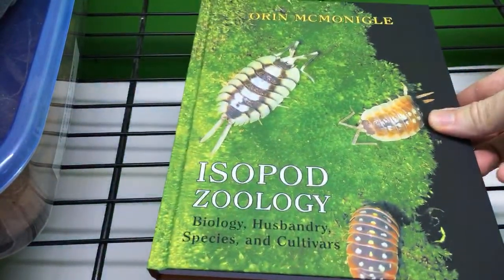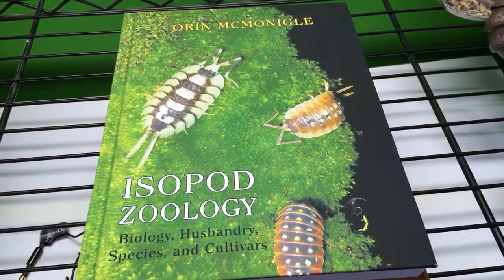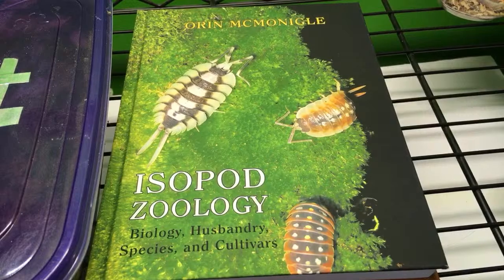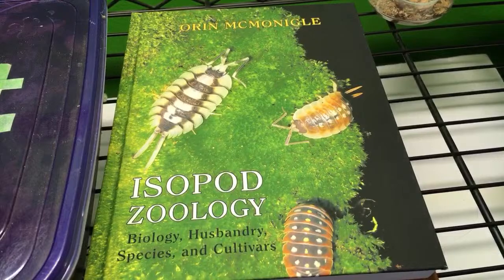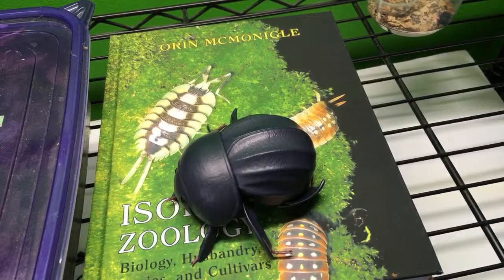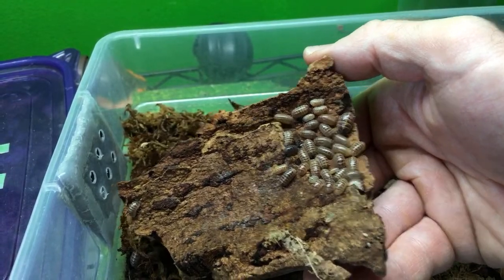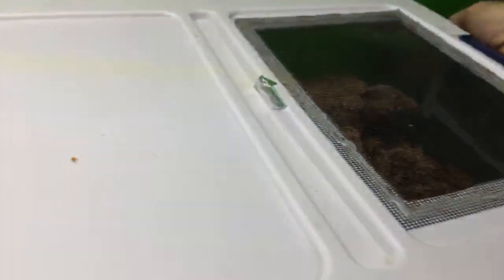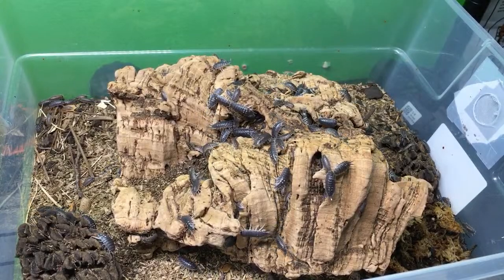Isopods, Death-Feigning Beetles, and More!